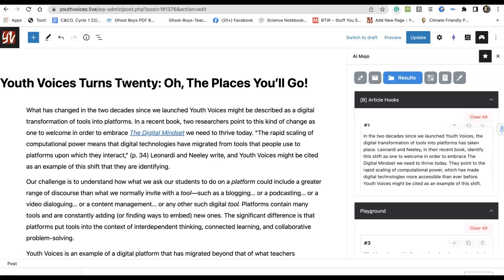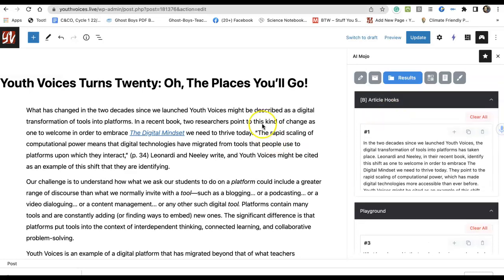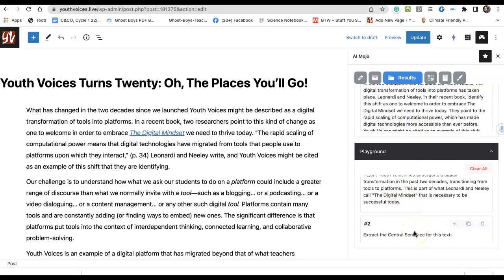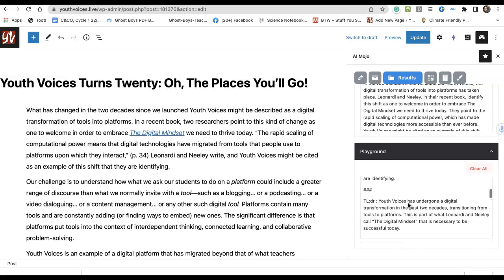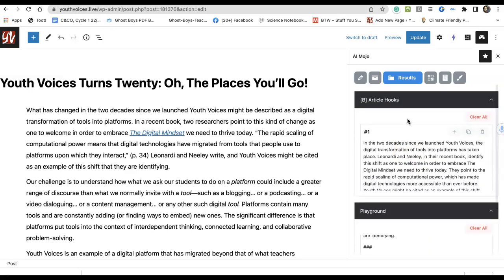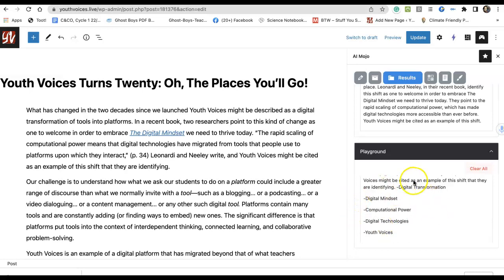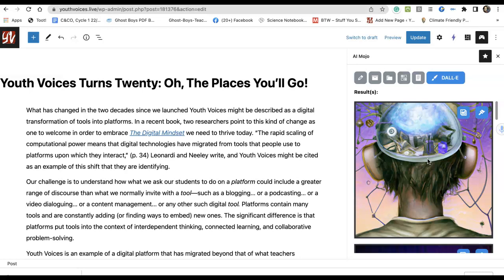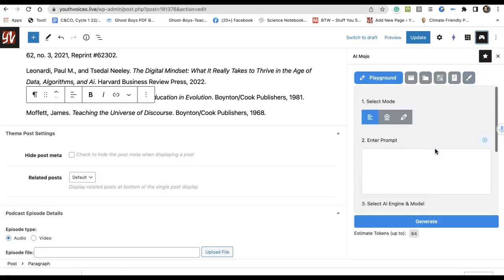The Open AI Playground on Youth Voices